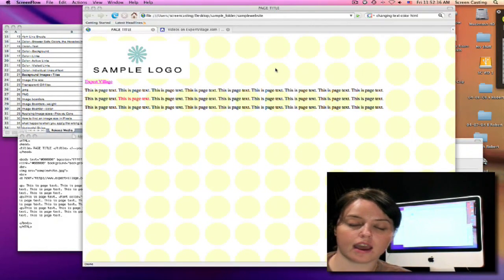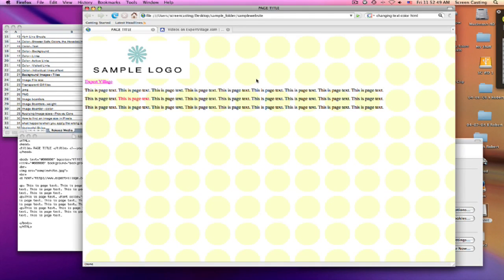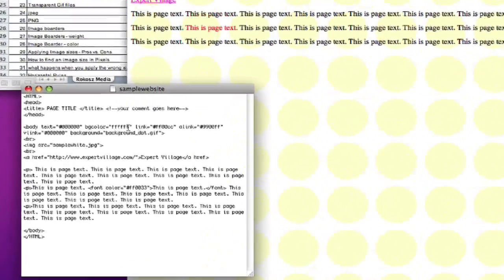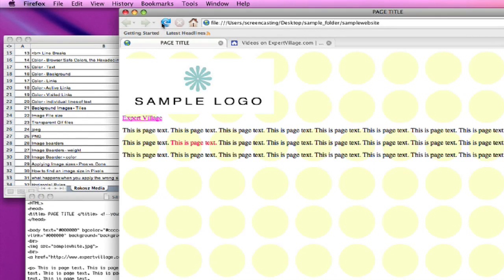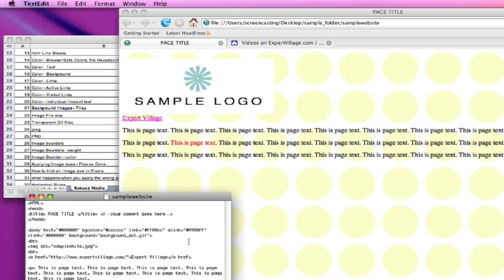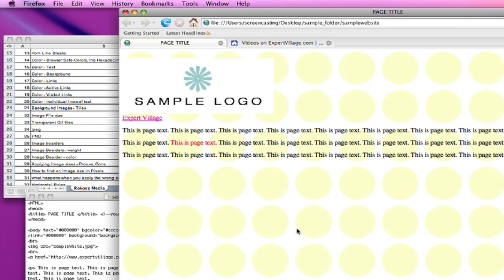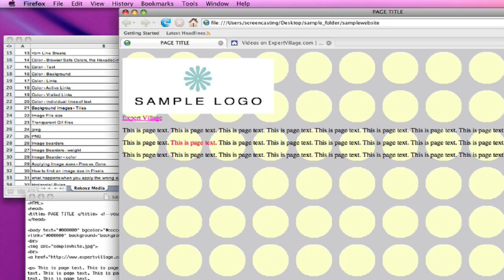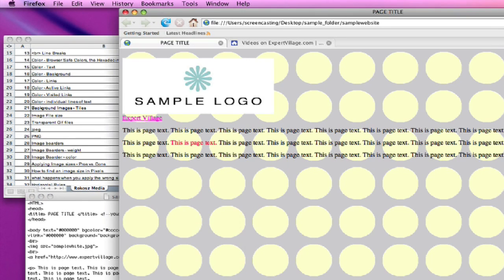Basic HTML for Web Design : Transparent Backgrounds in GIF Images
GIF images allow transparent backgrounds web designers find useful for little animations and buttons. Code GIF backgrounds on an HTML website with a professional designer in this free web design video.

Bio: Bobbi Lindaman has a BFA in visual communications and studio art. She has more than eight years experience in print and web design and is also the owner of Lucky Lindy Designs.